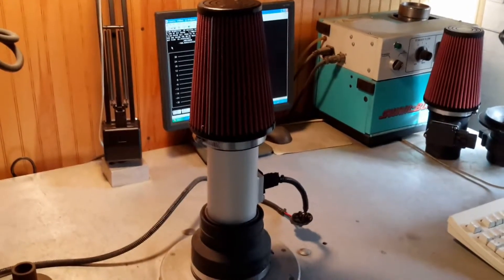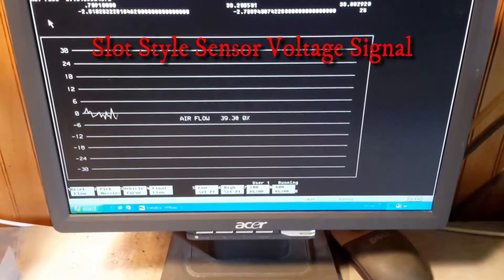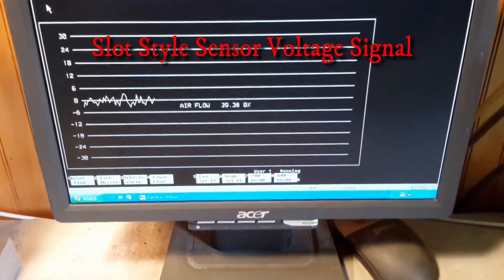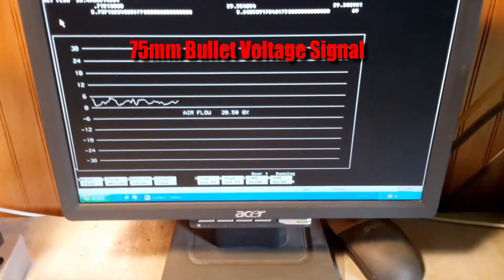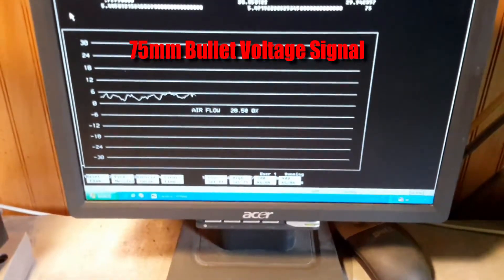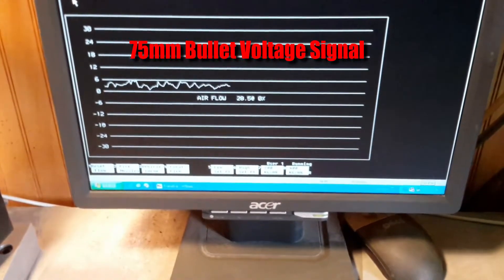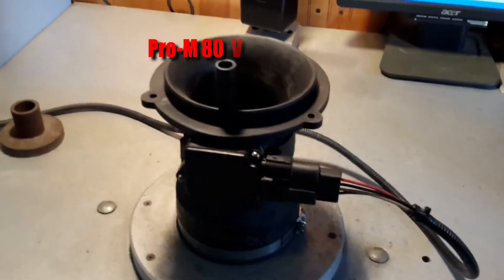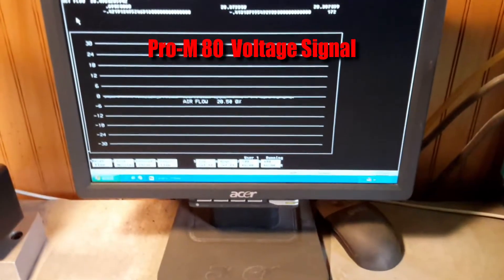Pro-M Racing Mass Air Meter Voltage Signal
Watch Christopher Richards and Michael Plummer compare the voltage signals of different mass air meters and housings.